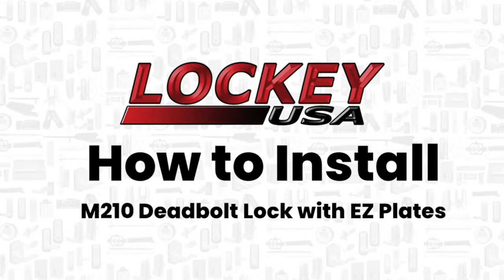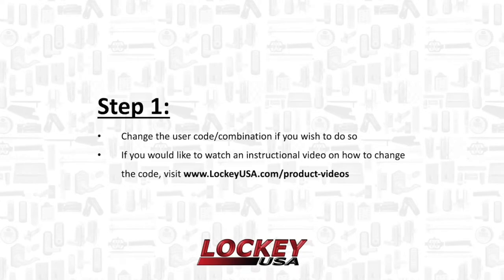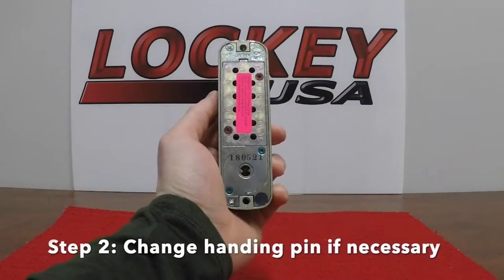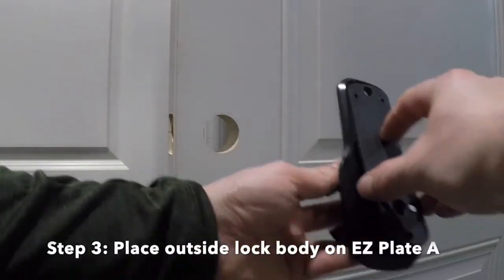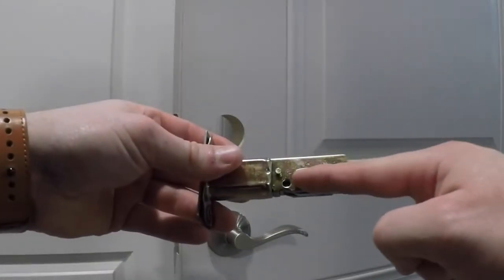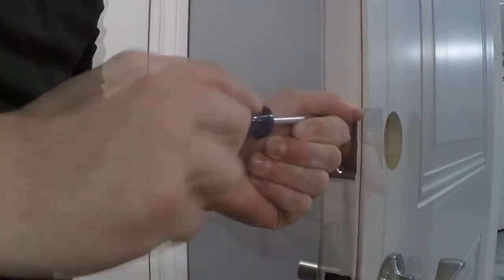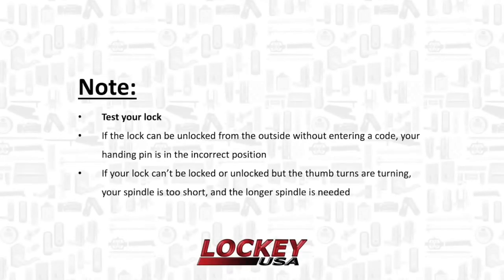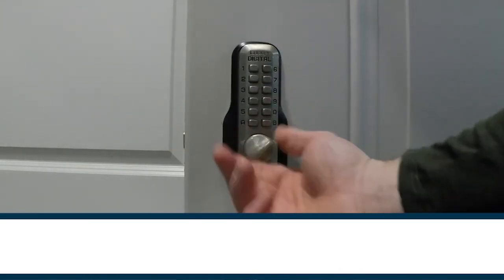How To Install The Lockey M210 Series Mechanical Keyless Deadbolt Lock With EZ Plates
Watch this video demonstration of how to install the Lockey M210 Series Mechanical Keyless Deadbolt Lock With EZ Plates.

*Lockey M210 Series Mechanical Keyless Deadbolt Lock With EZ Plates*
Lockey's Mechanical Keyless Deadbolt Lock With EZ Plates is designed to meet your ever-changing security needs. It is available in eight color finishes, single and double combination models, and retrofits to your existing deadbolt. Single combination models have a keypad and thumb turn on the exterior, and the interior side allows entry with a thumb turn, while the double combination requires a user code for both sides to gain entry. The Mechanical Keyless Deadbolt Lock With EZ Plates has a 12-button keypad, a thumb turn, and a deadbolt. It features one customizable code with thousands of possible combinations that is easy to update and EZ metal trim plates. The Mechanical Keyless Deadbolt Lock With EZ Plates is weather-resistant and suited for both indoor and outdoor uses such as residential doors, office entry doors and other light traffic applications.

*Features:*
- Keyless Mechanical Deadbolt
- EZ Metal Trim Plates
- Thumb Turn On Exterior and Interior
- Adjustable Deadbolt Backset
- Changeable Handing
- Easy Installation
- Easy To Change Code With Thousands of Options
- Weather Resistant
- Interior and Exterior Use
- Light Traffic Applications
- Lifetime Mechanical Warranty

Visit *GateSecurityHardware.com* to shop LockeyUSA, where our incredible team of highly skilled professionals are passionate about Lockey door and gate security systems and providing every customer with top-of-the-line resources and tools. Attentively serving our customers' needs for over forty years, we offer below-market prices on high-quality Lockey Mechanical Locks, Electronic Locks, Gate Hardware, Panic Exit Equipment, OEM Replacement Parts, and Accessories. Our professional customer service team is here to help!

- *Office Location:* 8500 Hadden Road, Twinsburg, OH 44087
- *Hours:* Monday - Thursday 8:00 am - 6:00 pm EST;
               Friday 8:00 am - 5:00 pm EST